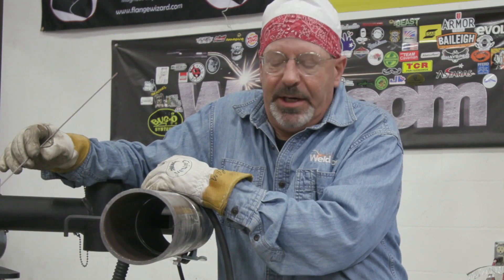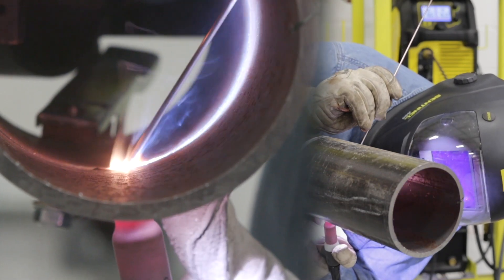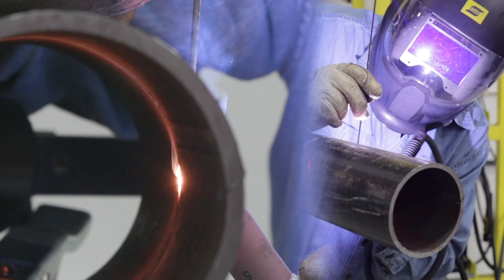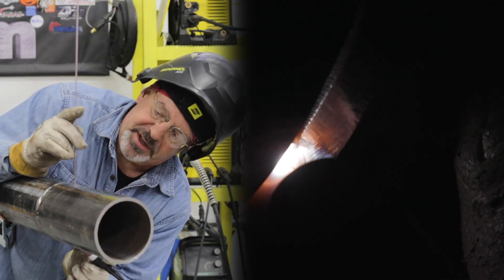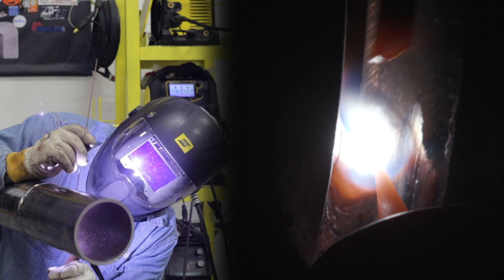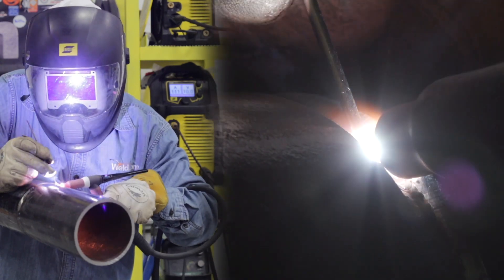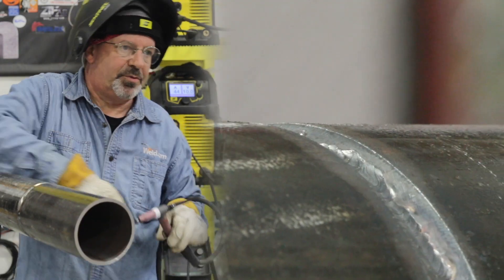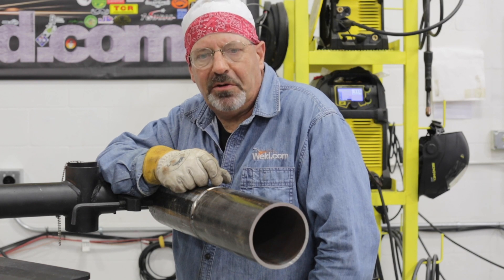5G TIG Root: 4 inch sch 40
Today we're doing a demonstration on how to weld 4 inch schedule 40 pipe in 5G.

VIDEO SCHEDULE:
MONDAY @ 5:30 PM ET
WEDNESDAY @ 5:30 PM ET
FRIDAY @ 5:30 PM ET